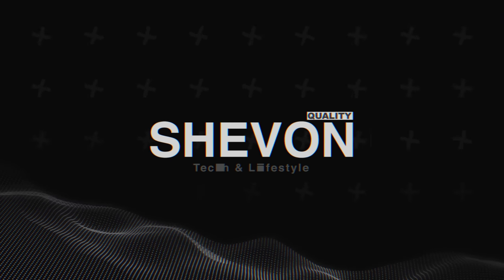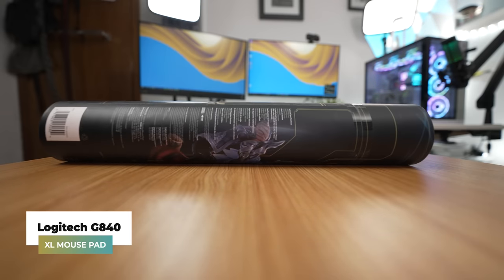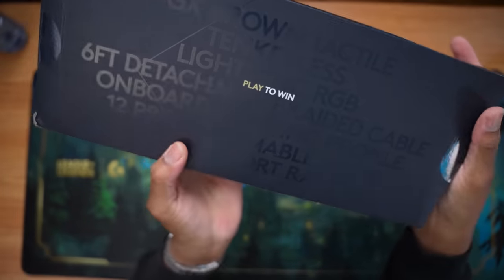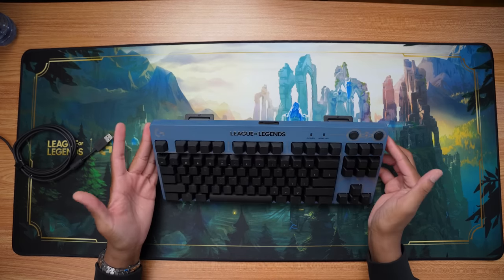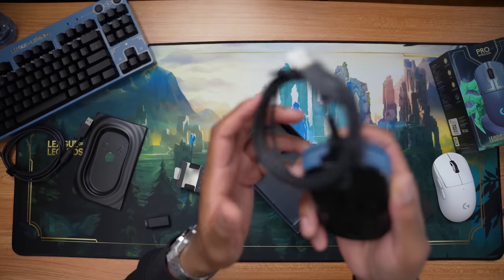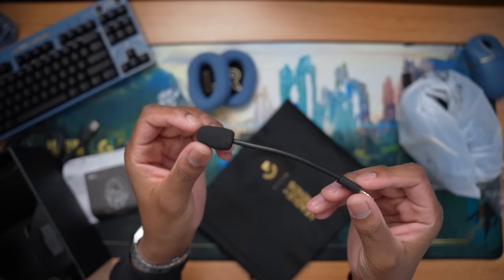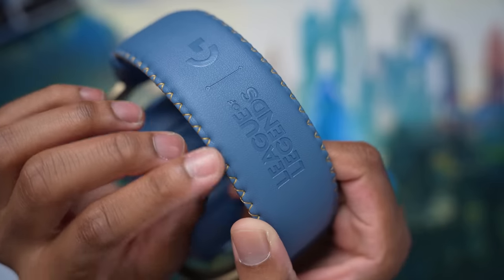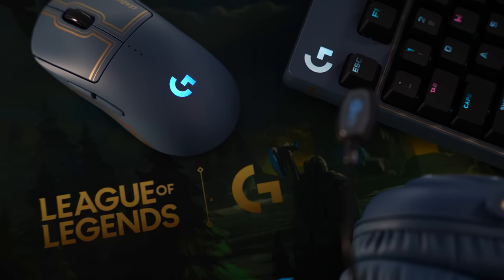Massive Logitech x League of Legends Collection Unboxing - G Pro Wireless, G Pro Keyboard, G840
Today's video is a massive tech unboxing of all the Logitech x League of Legends gaming peripherals. I hope you enjoy it and find something interesting!

Logitech G Pro X Headset (LOL): US